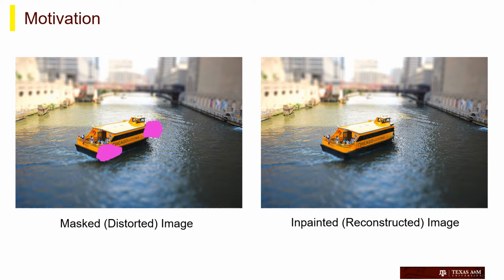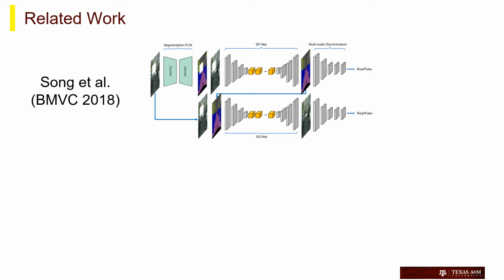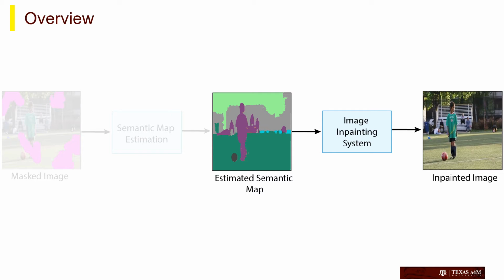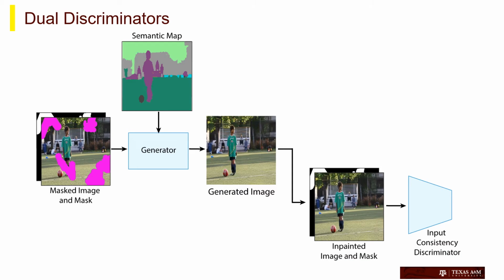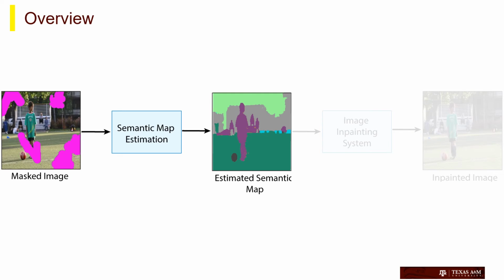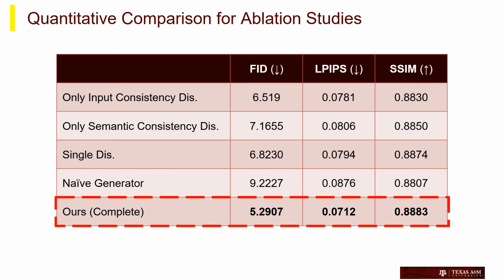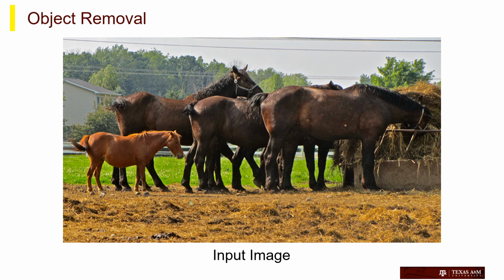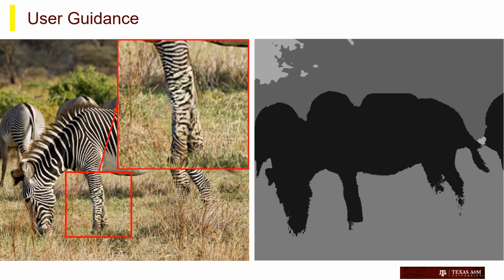Semantic-Aware Generative Approach for Image Inpainting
Authors: Deepankar Chanda and Nima Kalantari